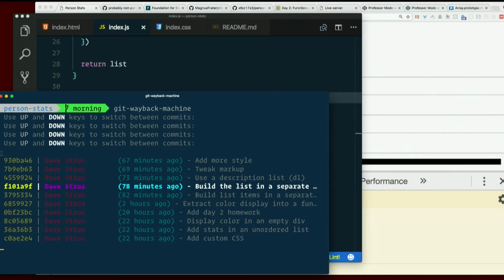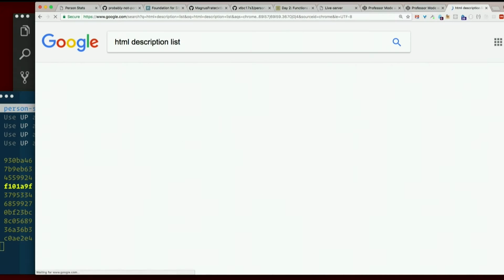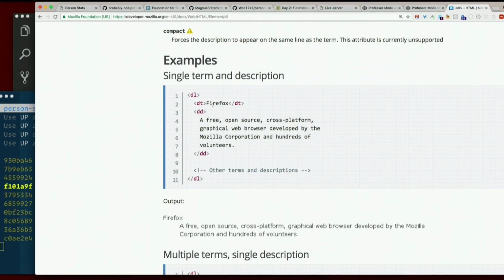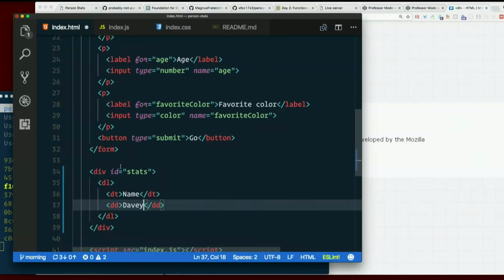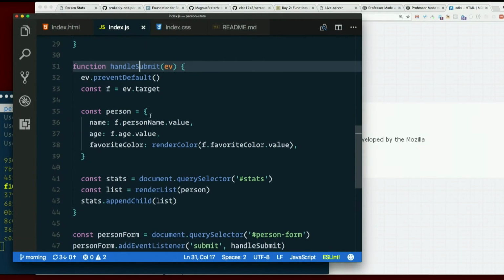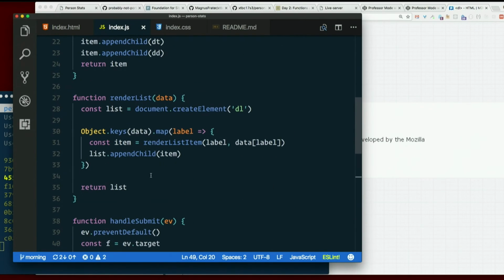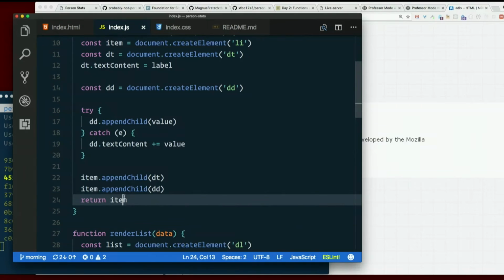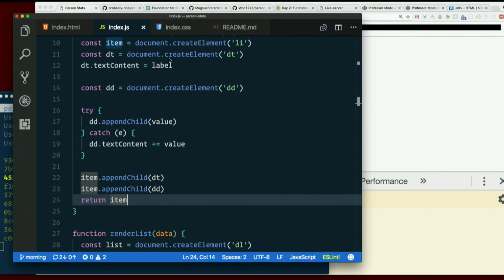Day 3 - Morning, part 6: Description lists (dl, dt, dd elements) - XTBC 2017 Session 3